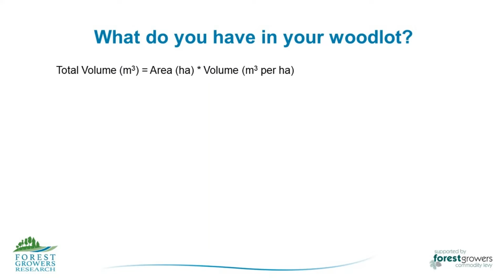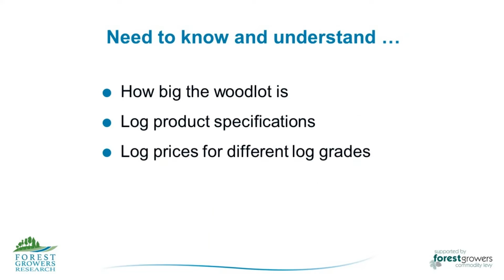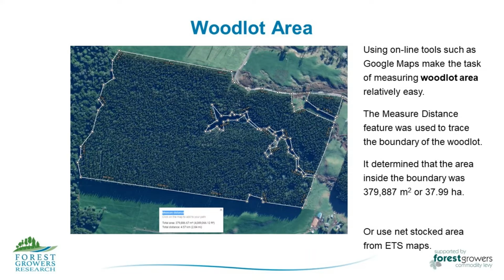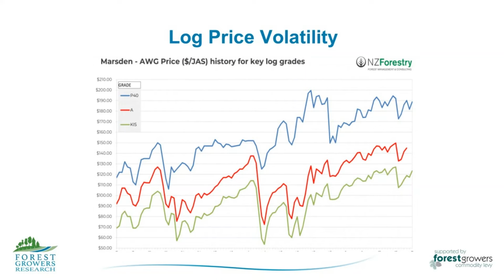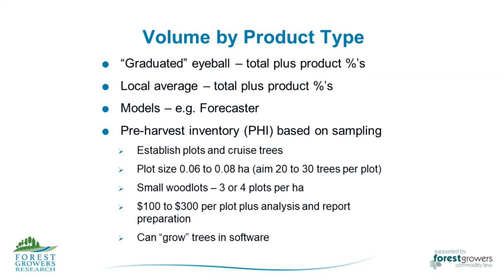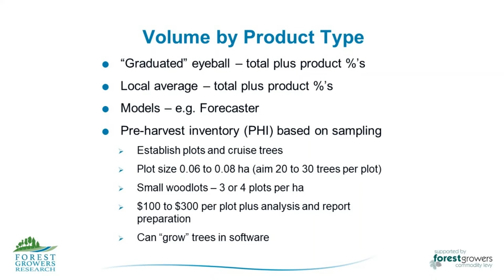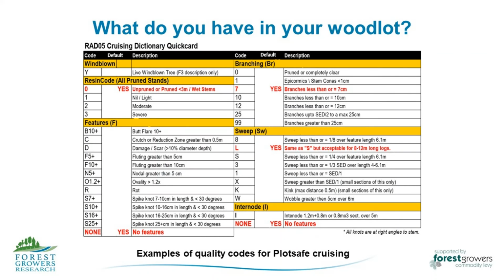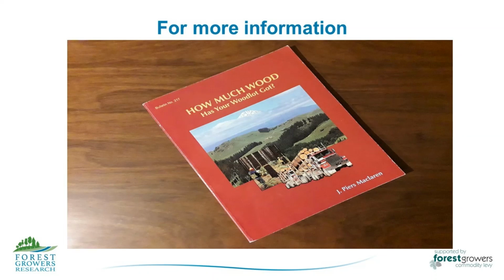3 Whats in the Woodlot Harvesting